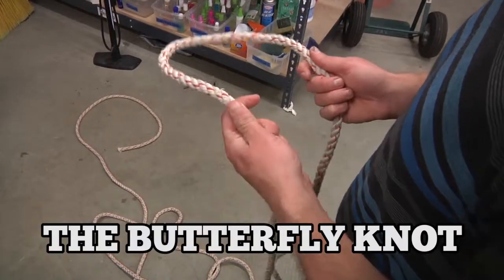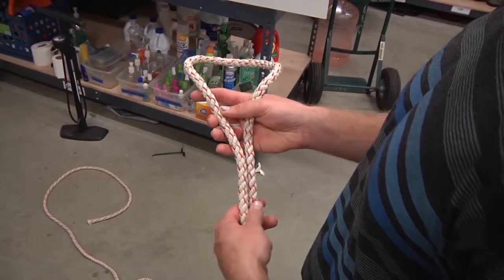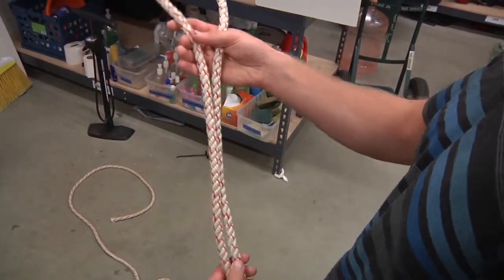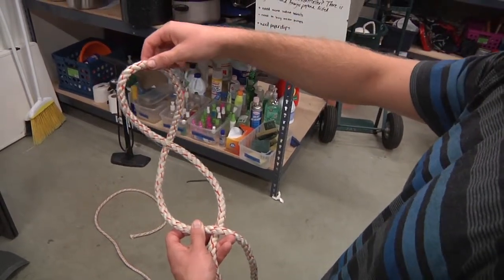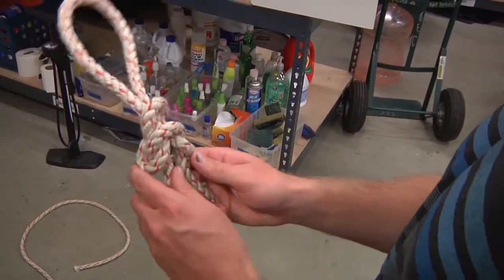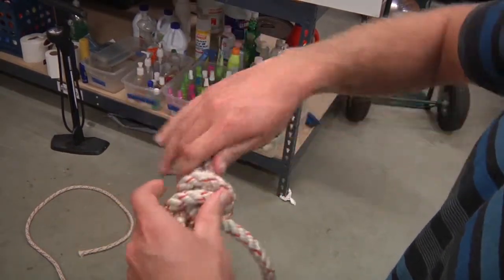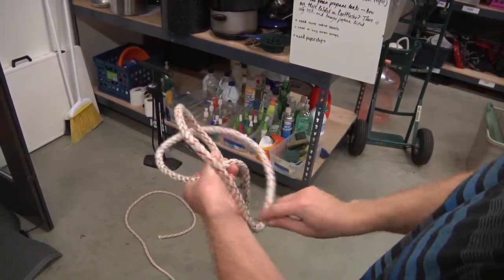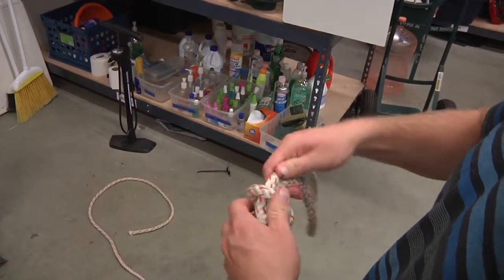Tying Knots: The Butterfly Knot